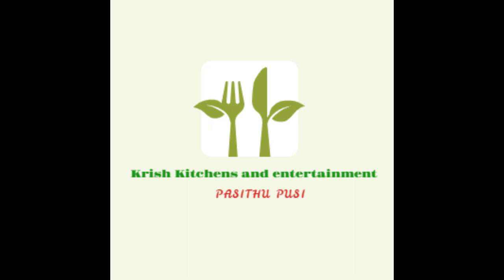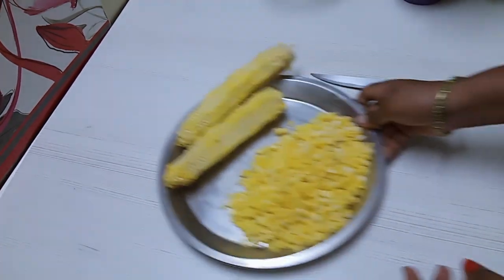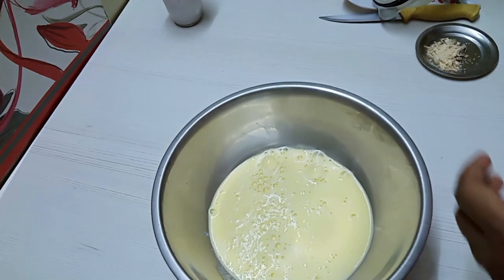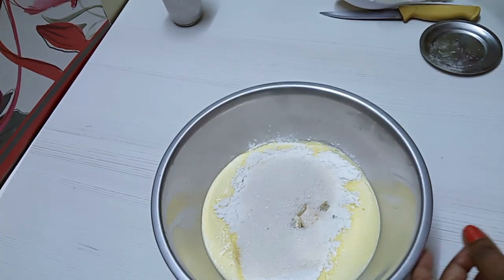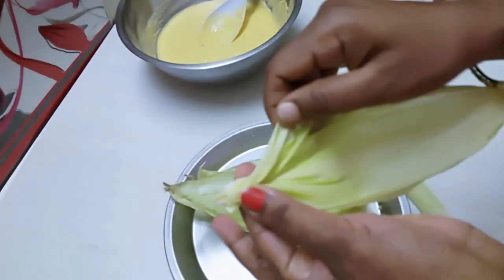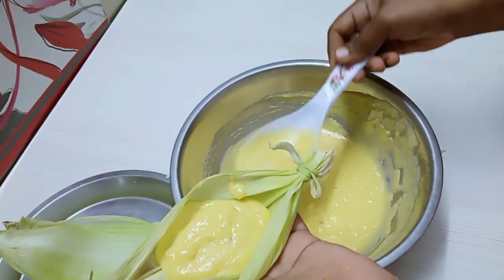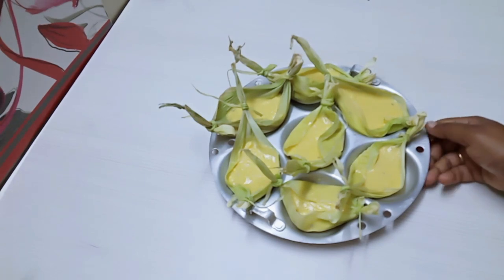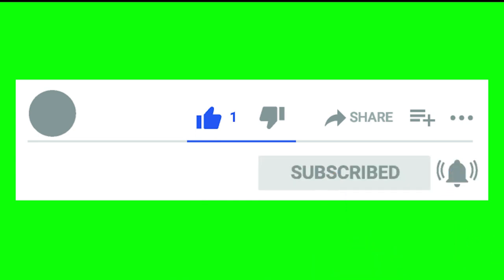சோள கொழுக்கட்டை| Recipe in Tamil Corn Kozhukattai| lockdown special Recipe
சோள கொழுக்கட்டை| Recipe in Tamil Corn Kozhukattai| lockdown special Recipe UC6l2PSUvWSJZIReU4Fm-ubA # to prepare tamil corn kolukattai in tamil
krish kitchens and entertainment